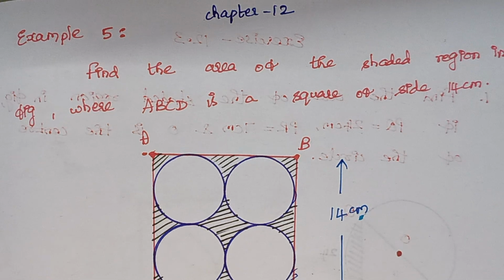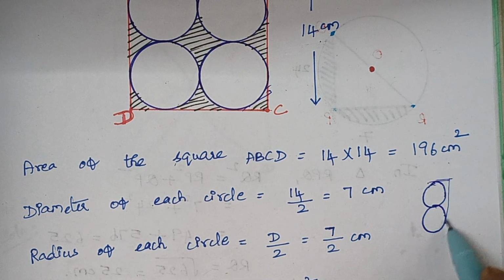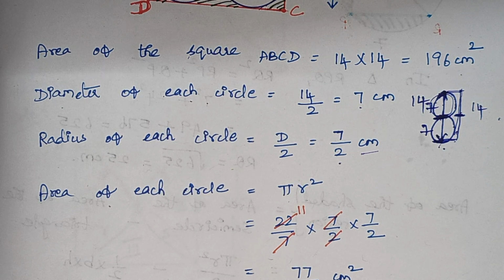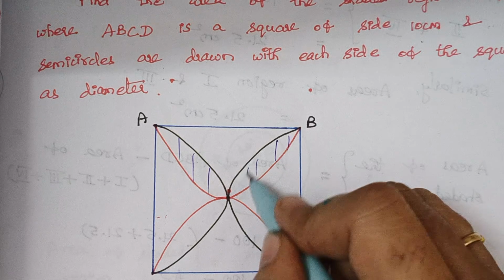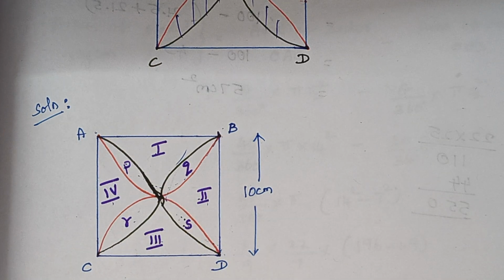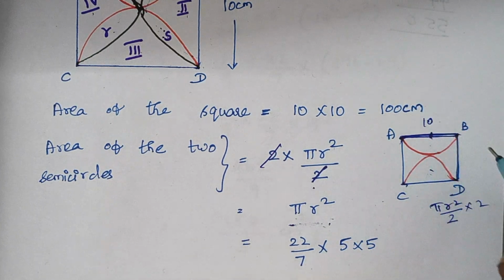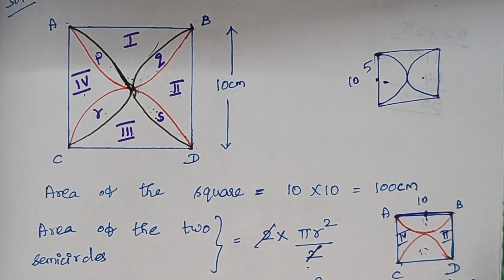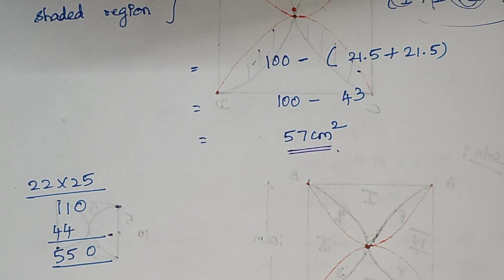Class X Maths (NCERT) [Chapter 12 (Examples 5&6)]